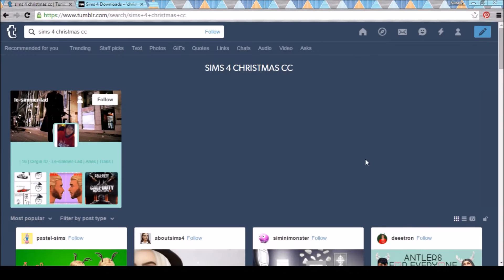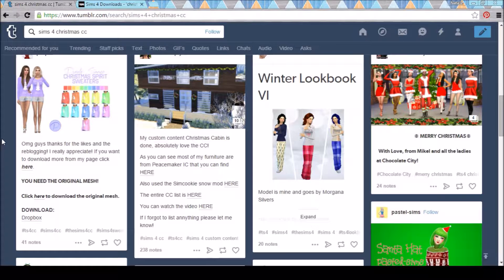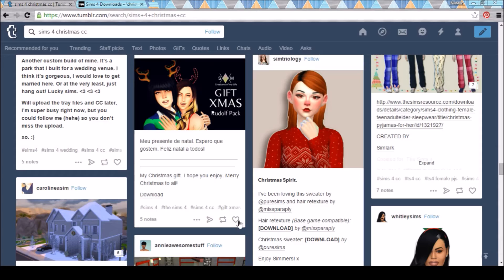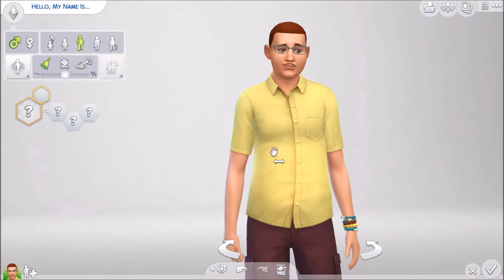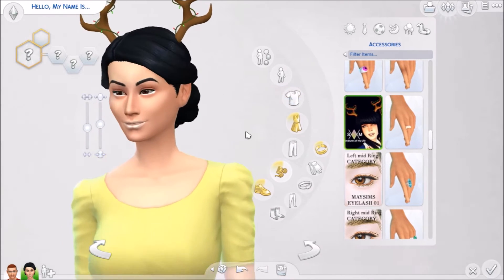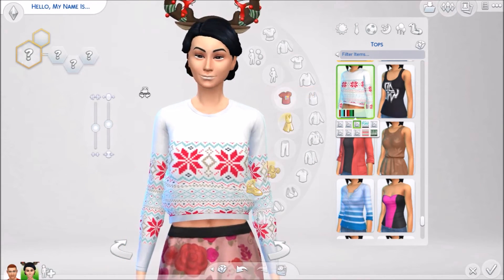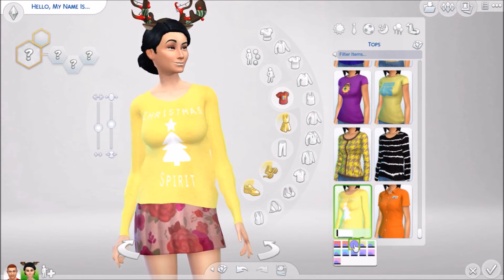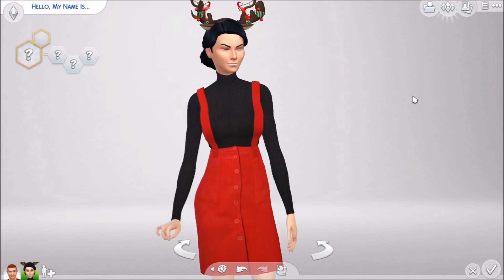Sims 4 CC Shopping/Showcase: ✦Christmas✦